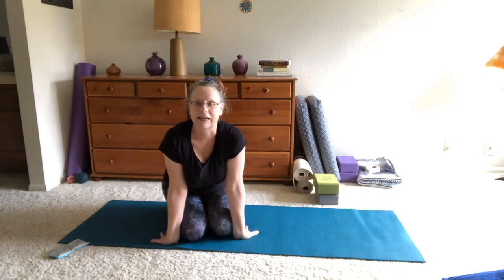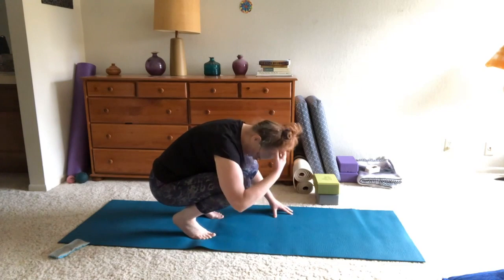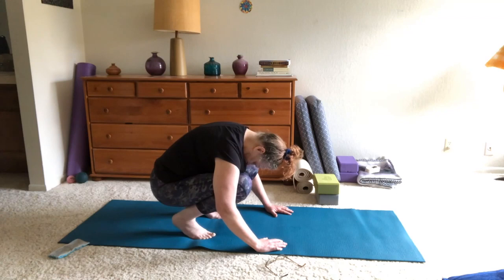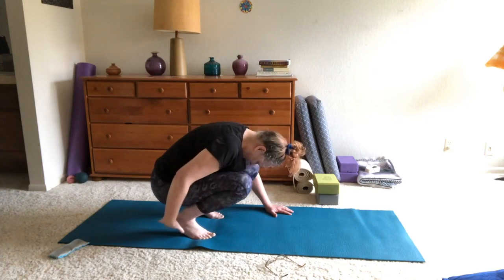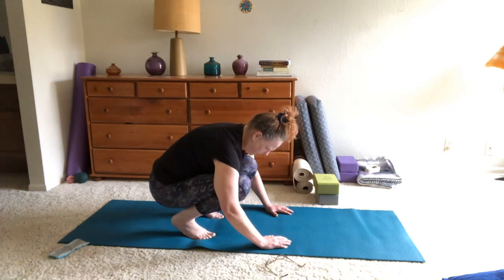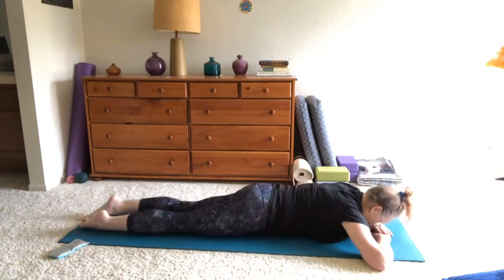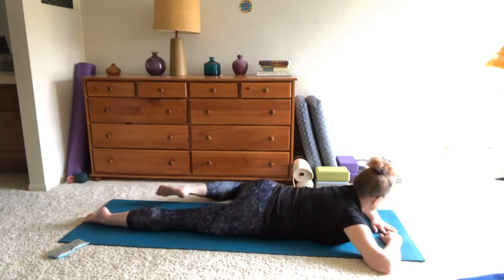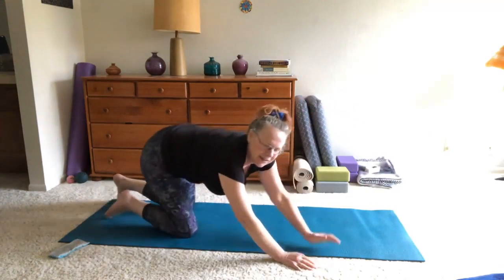Day 7 Magical Portal Playtime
Another body-based spiritual practice for our portal during the time between 12/12 and 12/21. This is a time to go within. A yin practice reminds us to feel the body and respond with breath and letting go.

12th and Dec. 21st (the Winter Solstice). This is an auspicious time where we can tune in to our purpose and move forward on our path. So I am sharing my personal spiritual practices with you to assist you with going inward and following your Divine Guidance. Whether or not you have a spiritual practice, these videos will help you. You will feel connected to another being walking along with you. You will find confirmation that you are doing the “right and perfect” thing for where you are right now. You may find inspiration to try something new. Or you may find inspiration during some of these practices.

I would love to connect with you further and hear how you are doing during this magical time. Will you play with me? Let’s call in our fairies and angels and guides and have some fun in the magic of this opening. And let’s witness each other by sharing and giving support to others so we feel connected and loved deeply.

Thanks for joining me in the Magical Portal. May you have magic happening in your life now and in the future. And may your experience uplift all those who read about your journey.

To receive an email each day, please click here.
To be notified on FB, click here or go and click “like” and be sure to like and comment on each video to continue receiving notifications (this shows Facebook that you are interested)
To order a Sound Washing®, click here or go